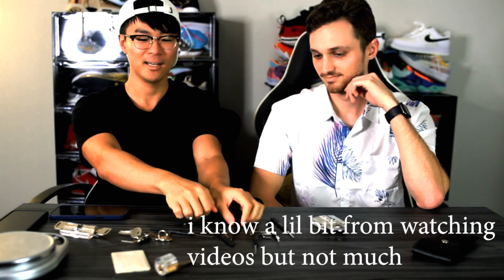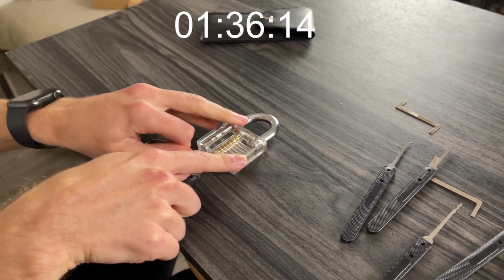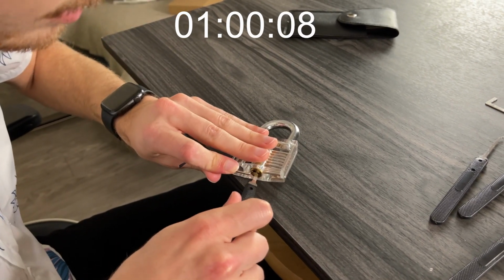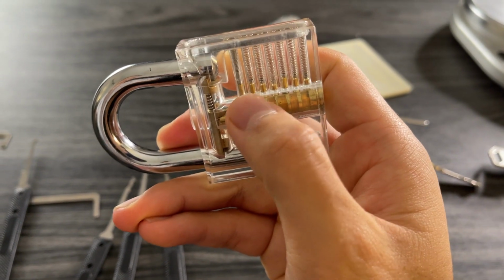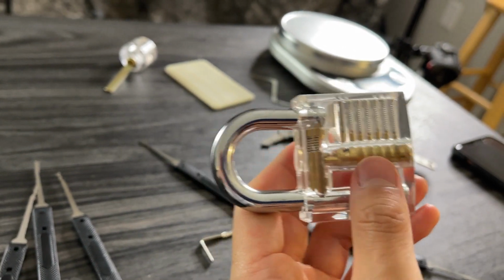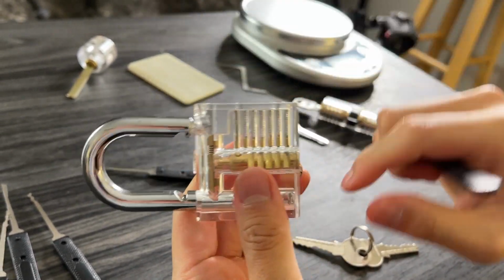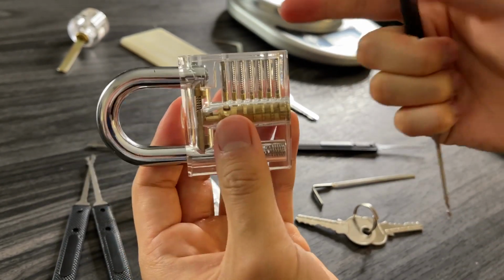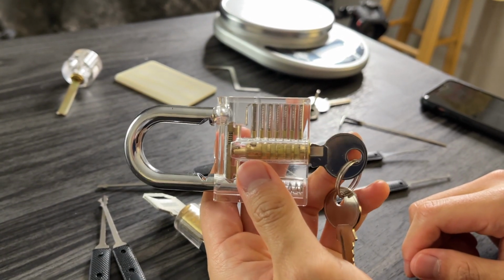So we tried lockpicking... | Test Dummies